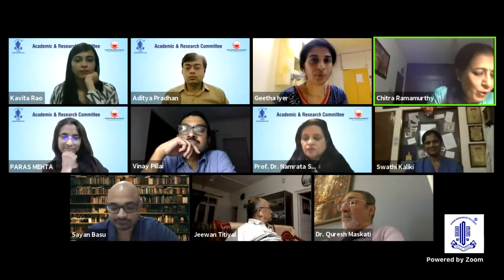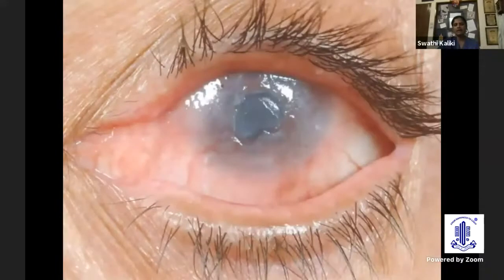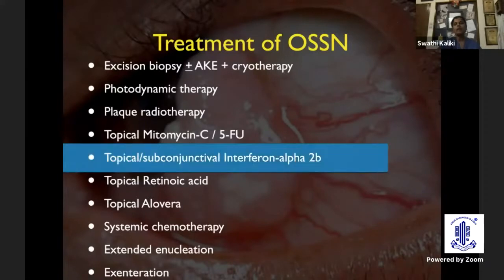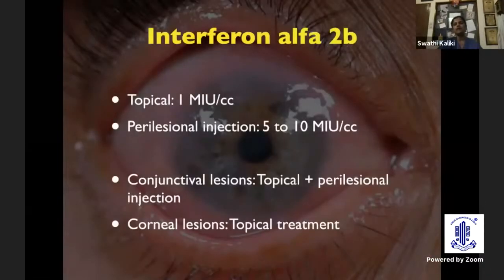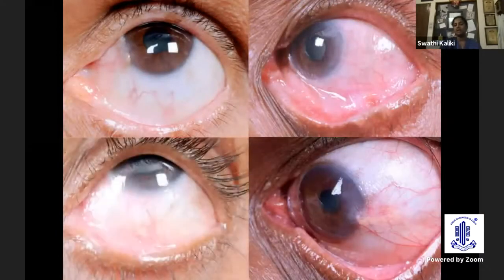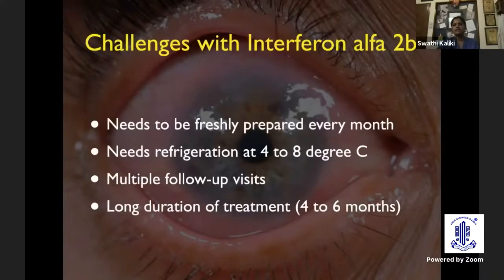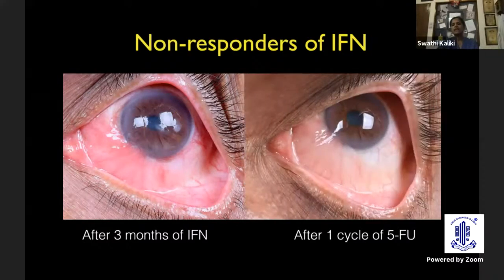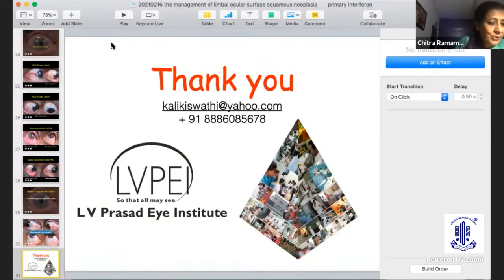Update Series on CORNEA - Dr. SWATHI KALIKI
OCULAR SURFACE DISORDERS